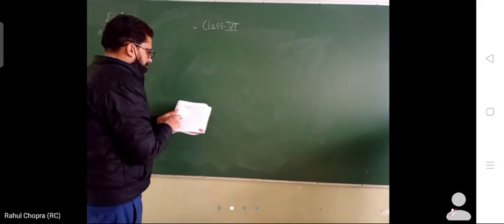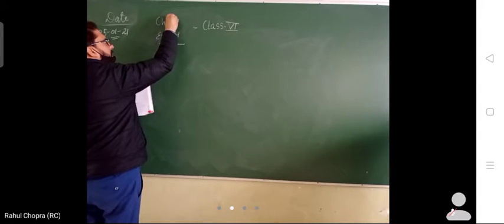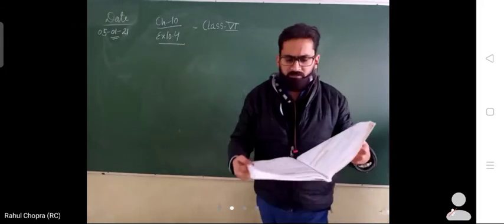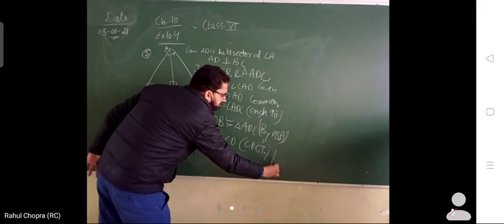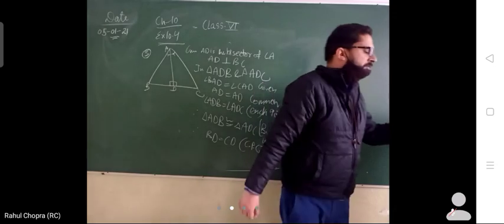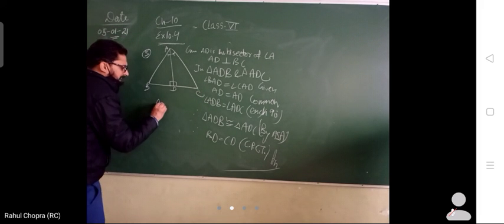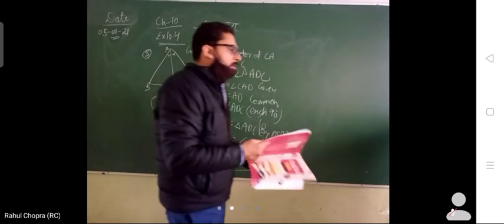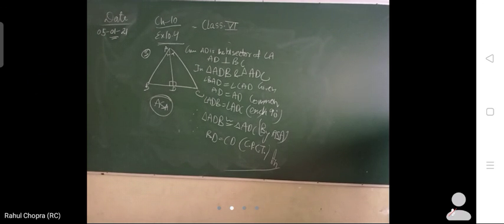Class 7th Maths Ch. 10 Congruence of Triangle Ex 10.4 by-Mr.Rahul Chopra